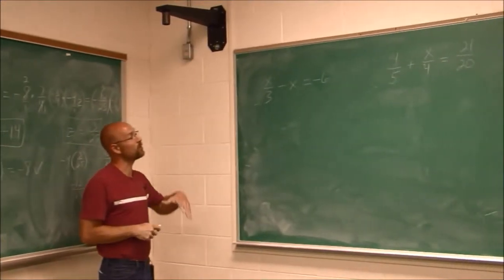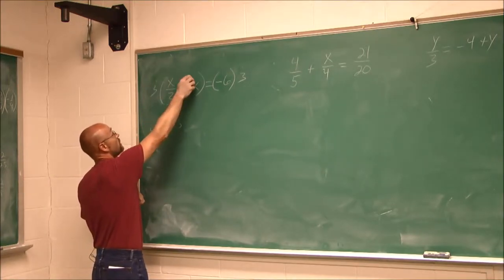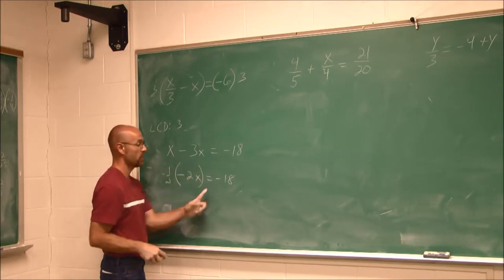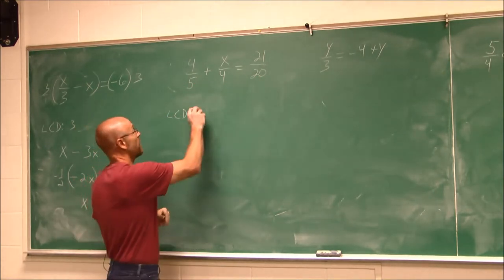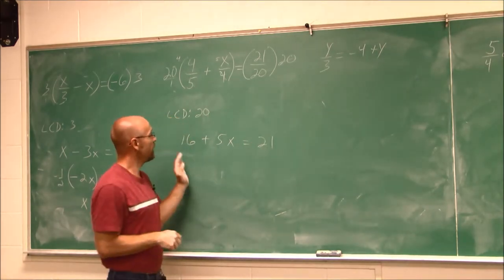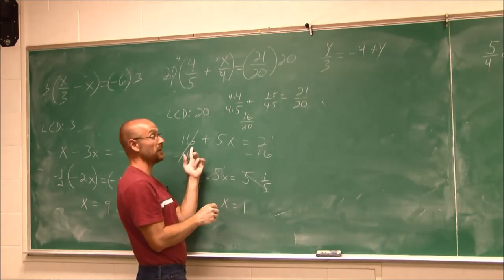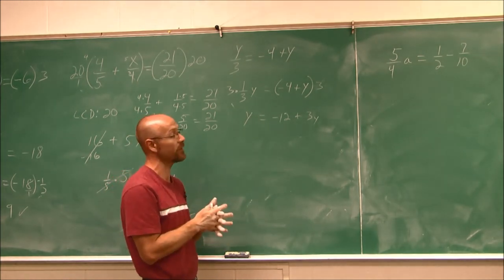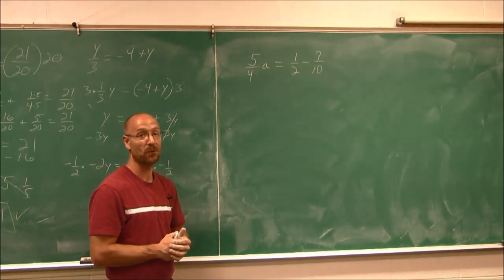MATH085 Section 2.12 Part 2 Solving Equations with Fractions